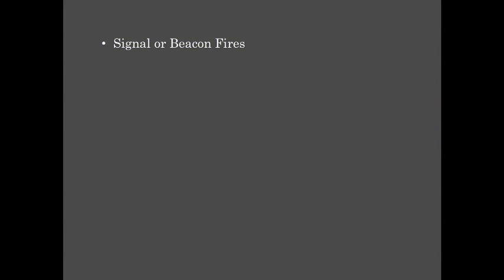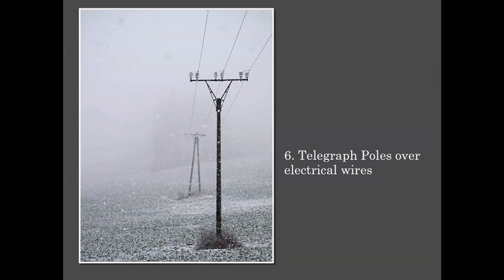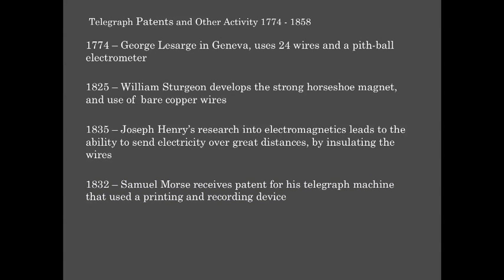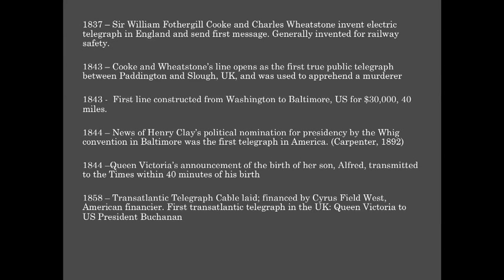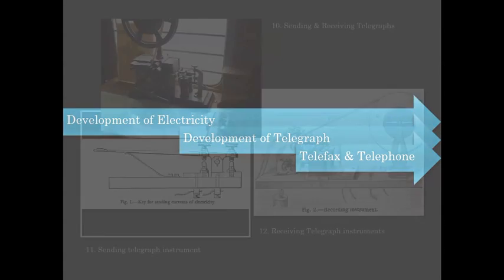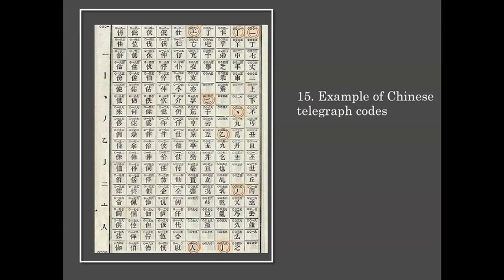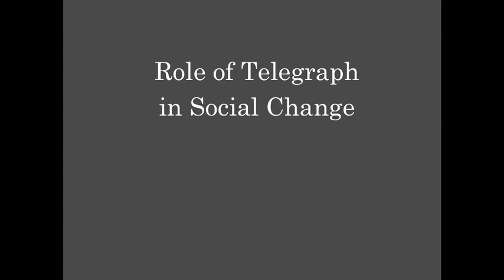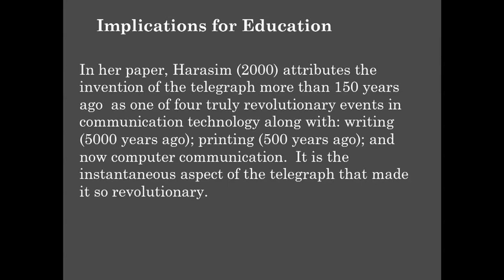The Telegraph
History of the Telegraph and its role in communication at a distance